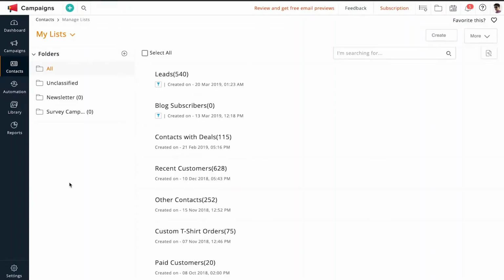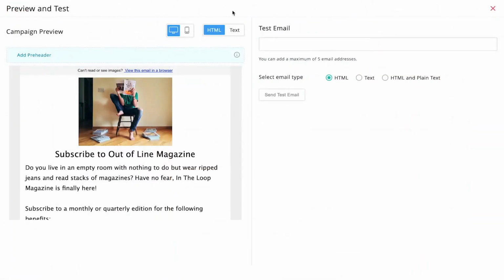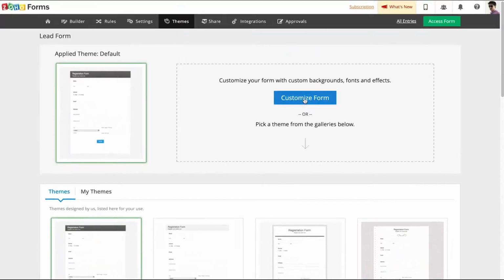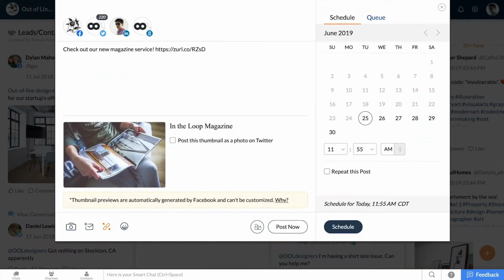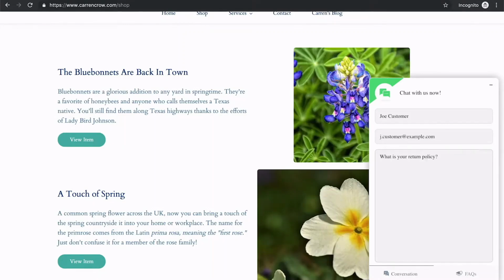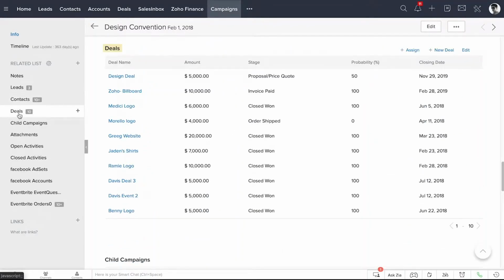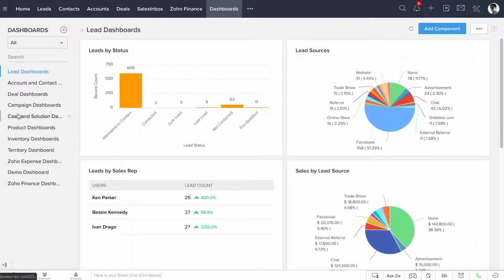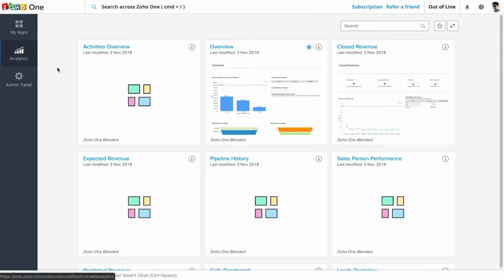Zoho Marketing Powerhouse: Campaigns, Social, Forms, SalesIQ & CRM Explained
In today’s digital economy, marketing success depends on data-driven automation, real-time customer engagement, and seamless integration across all channels. Zoho offers one of the most complete marketing ecosystems in the world—designed to help businesses attract, convert, and nurture customers with precision.

In this video, we explore five essential Zoho marketing platforms and how they work together to create a unified, automated growth engine:

🌐 Zoho Campaigns – Targeted Email Marketing Made Intelligent

Zoho Campaigns allows you to design and automate email campaigns with professional templates, advanced segmentation, A/B testing, and detailed analytics. It ensures your message reaches the right audience at the right time, improving engagement and conversion rates.

📝 Zoho Forms – Build Smart Lead Capture Points

Zoho Forms gives you customizable, secure forms for websites, landing pages, and events. With automated workflows and instant CRM integration, every lead flows directly into your sales pipeline—organized and ready for follow-up.

📱 Zoho Social – Manage Social Media With Confidence

Zoho Social centralizes posting, scheduling, monitoring, and analytics across all major social platforms. Businesses gain clear insights into audience behavior, brand reputation, and campaign performance—all from one dashboard.

💬 Zoho SalesIQ – Real-Time Engagement & Visitor Intelligence

Zoho SalesIQ transforms your website into an active lead-generation channel. With live chat, behavioral tracking, automated triggers, and powerful analytics, you can engage visitors instantly, answer questions, qualify leads, and capture opportunities before they leave.

📈 Zoho CRM – The Core Engine of Your Marketing Strategy

Zoho CRM brings all marketing activities together into a single, unified view. Every email interaction, form submission, chat session, and social media engagement is recorded automatically. This data drives intelligent lead scoring, automated nurturing, accurate forecasting, and personalized customer journeys.

When combined, these applications deliver a tightly integrated marketing ecosystem that improves efficiency, strengthens customer engagement, and supports long-term revenue growth. For businesses focused on scaling, the Zoho marketing suite provides a complete, future-ready foundation.